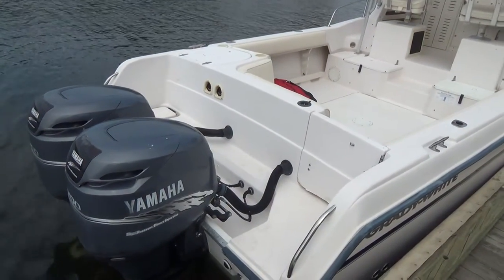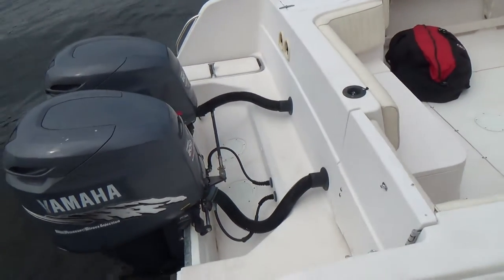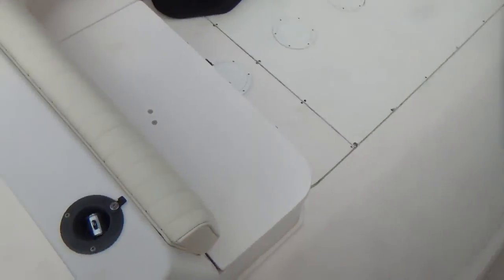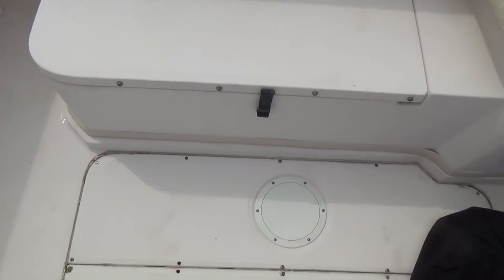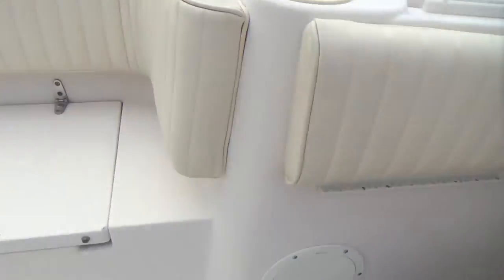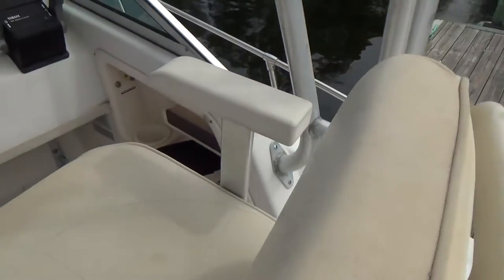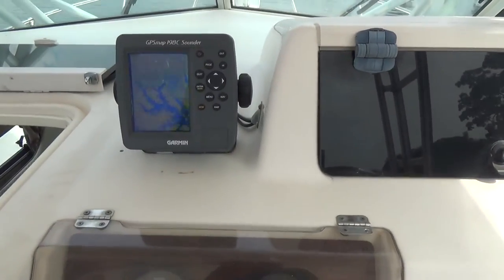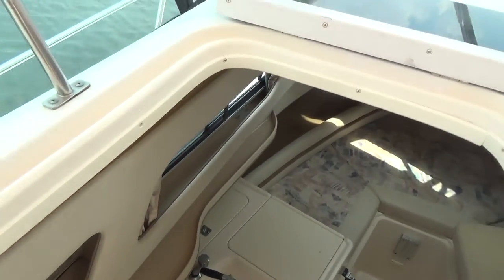2000 Grady White 272 Sailfish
This 2000 272 Grady White Sailfish is powered by twin 200hp Yamaha HPDI motors with 320 hours. Loaded with options like most Grady's, including: integrated swim platform with ladder, hydraulic steering, walk thru transom, triple batteries with switches, aerated live well, raw water wash down, self bailing cockpit, dual fuel tanks, ladder back seats, windless anchor, Garmin GPS, trim tabs, full canvas enclosure, enclosed head with pump out, fresh water system, sink, refrigerator, and V-Birth with Aft cabin. This sale also includes a free 2004 Ez- loader bunk trailer.